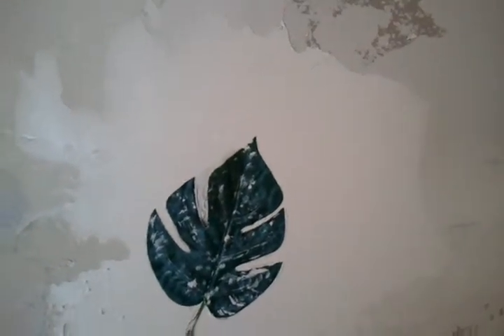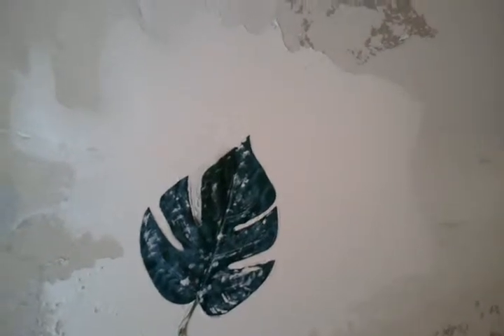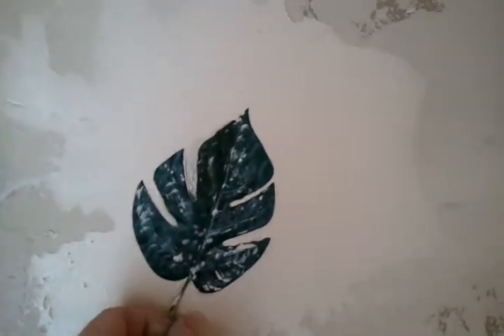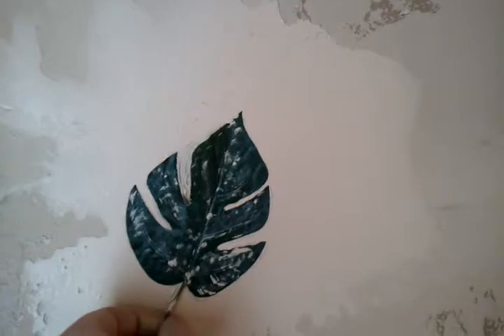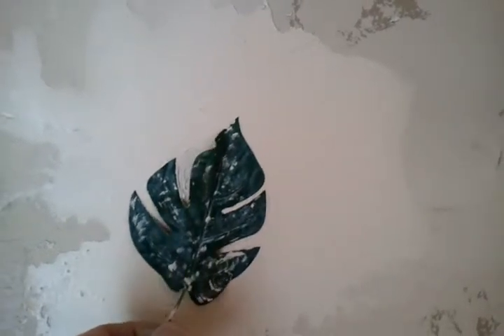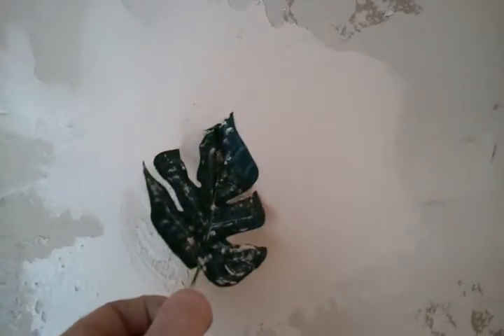leaf press in texture effects #3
Adding a pressed leaf look to your Modern Masters texture effects.